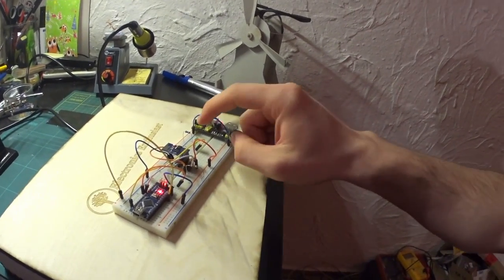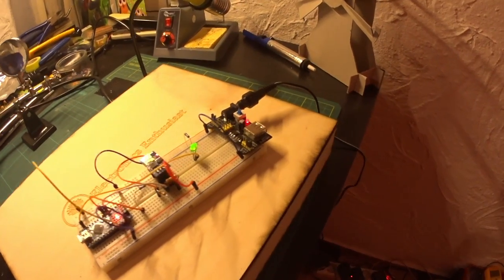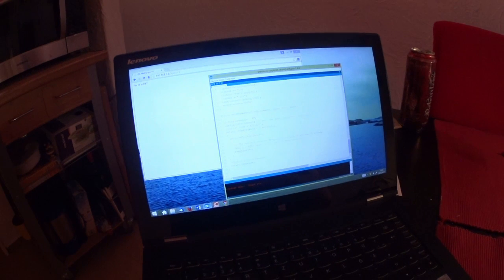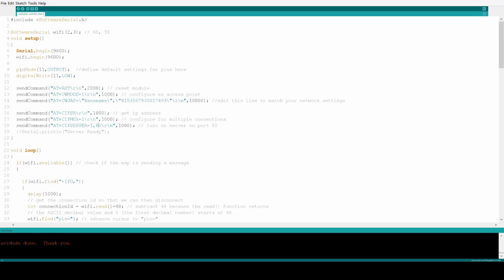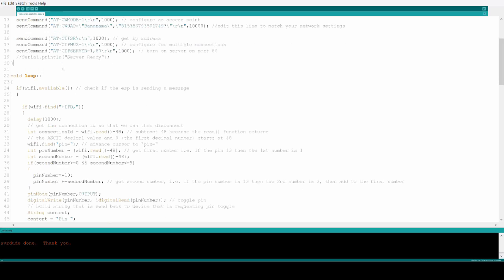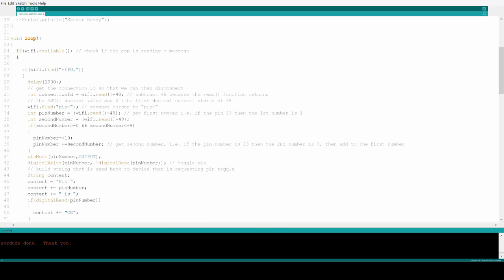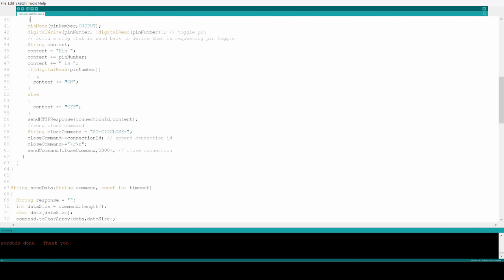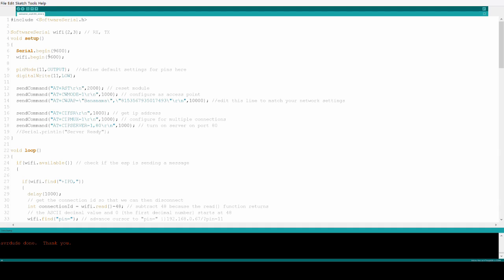Arduino Basics: Home Automation with an ESP8266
This video gives an example way of automating your home devices with cheap electronics like the arduino nano and the ESP8266.